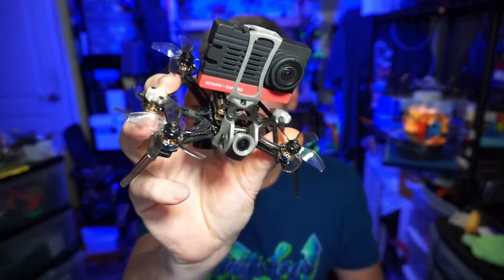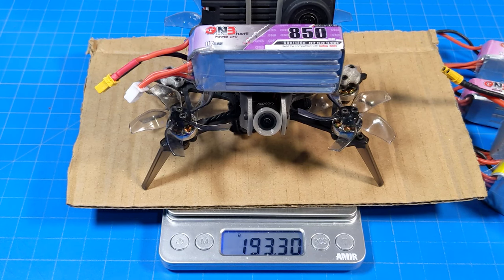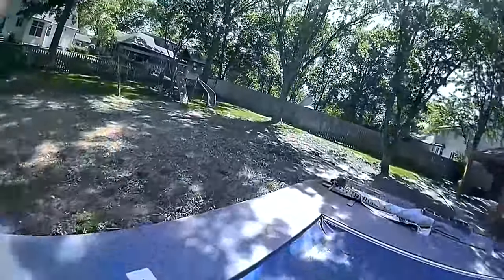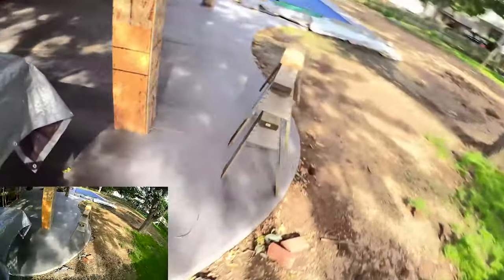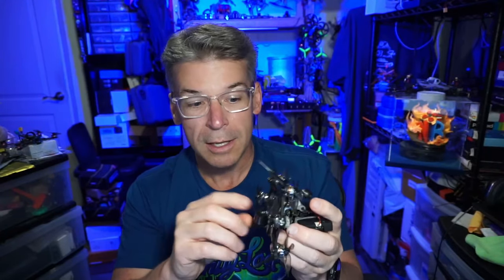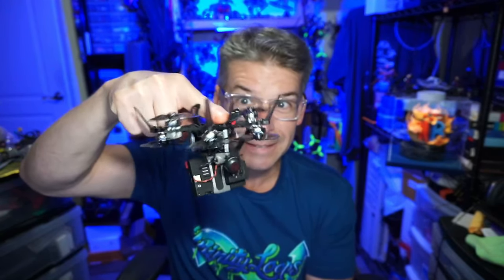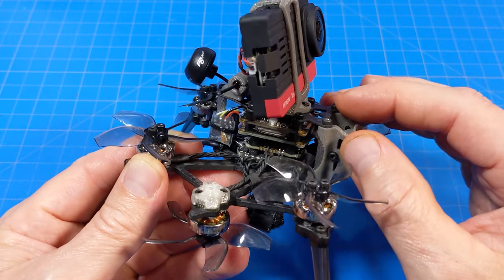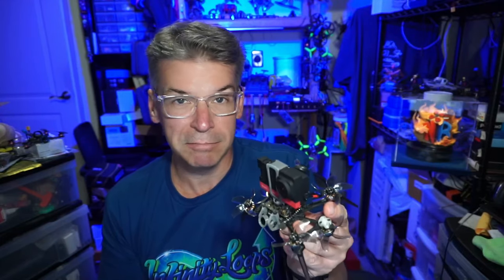6 Motors Better Than 4? // FlyWoo Venom H20 // Micro Drone + Load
Flywoo hitting us with a step up hexacopter, with inverted motors.